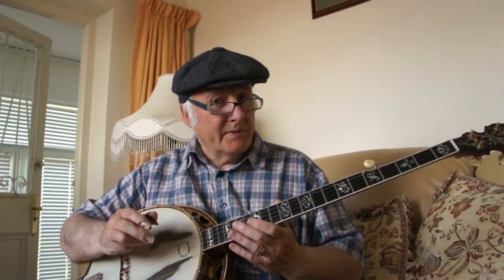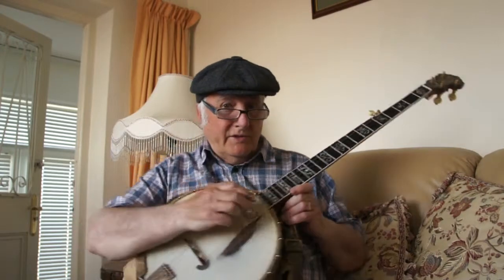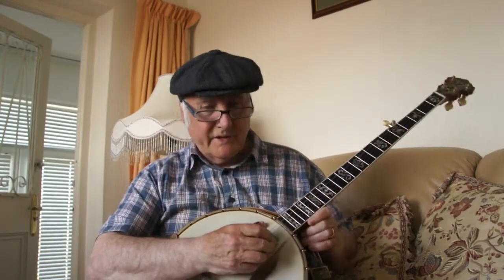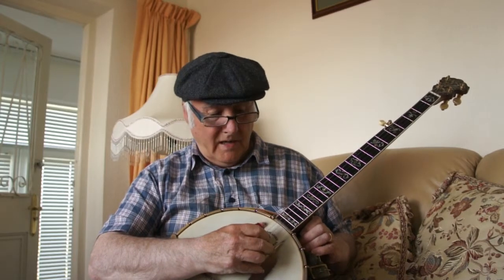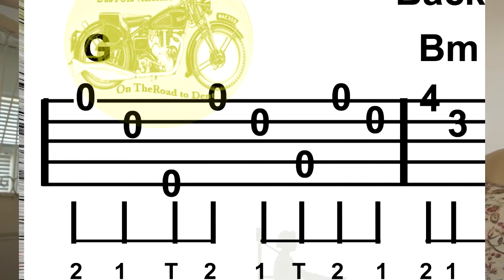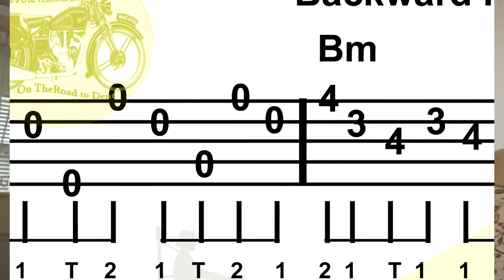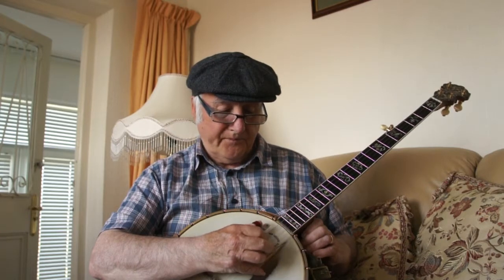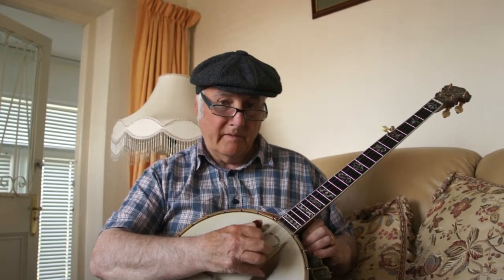Banjo Lessons Chromatic scale with chords tom degney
Banjo Lessons
Chromatic scale of G played with the chords  ||G|Bm|Dm|C|Cm|G|A|D|G||